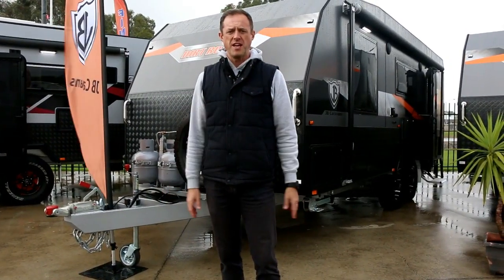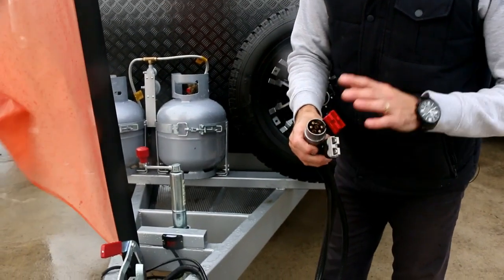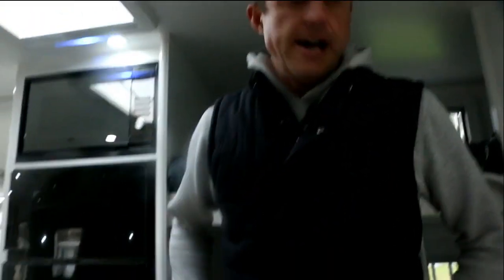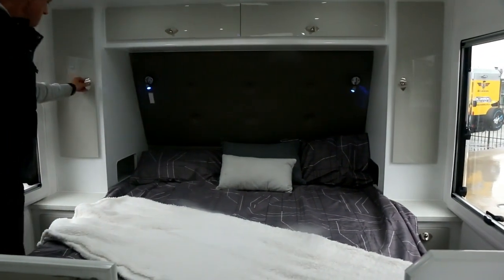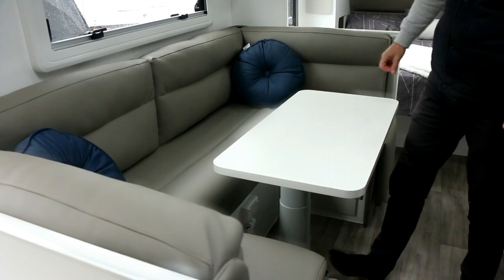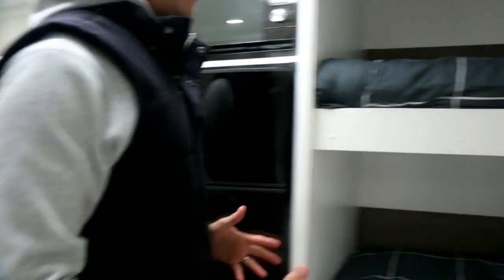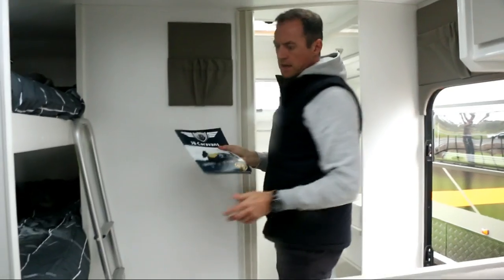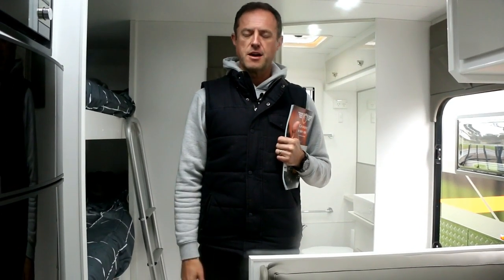2019 JB CARAVANS DIRT ROADER 20'8 BUNK VAN